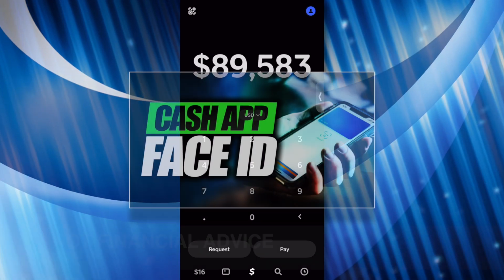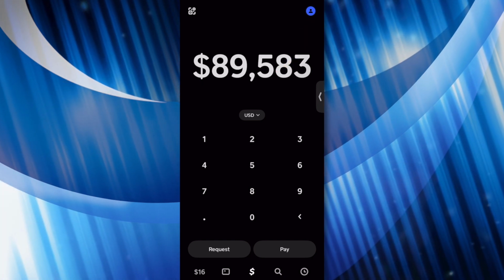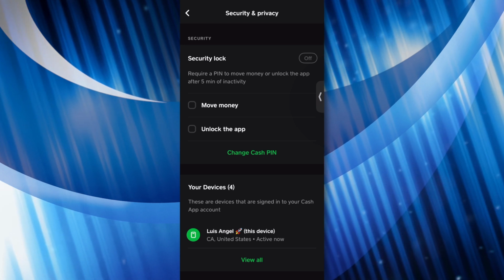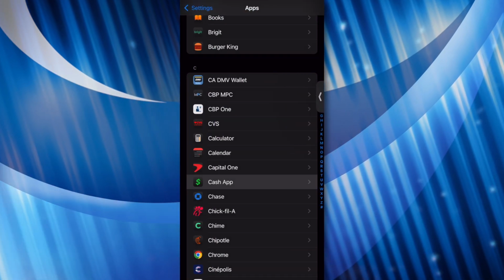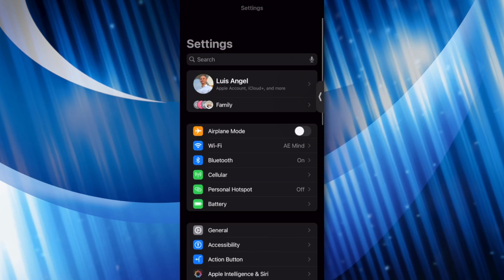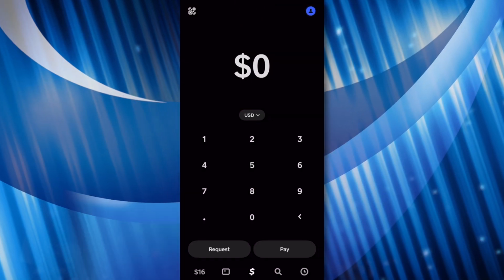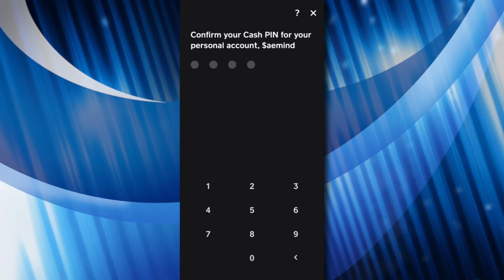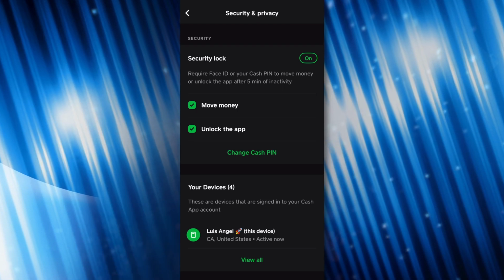How To Put Face ID on Cash App | Add, Enable, Use, Activate and Turn On iPhone Pin Login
Please use any financial service at your own risk.
Cash App is a registered trademark of Block, Inc., and Cash App holds no responsibility for the contents of this video

*How to Activate Face ID on Cash App*

Welcome back to the *Money Mastery series*! Today, I’ll guide you through the steps to activate *Face ID* on your iPhone for your *Cash App* account. It’s a straightforward process, so let’s dive in.

*Step 1: Open Cash App and Access Your Profile*
1. Launch *Cash App*.
2. Tap on your *profile icon* in the top-right corner.

*Step 2: Navigate to Security and Privacy*
1. Scroll down to the *Security and Privacy* section and tap on it.
2. In the *Security* section, locate and tap *Move Money*.
3. You’ll be prompted to enter your *Cash App PIN* for confirmation.

*Step 3: Enable Face ID in Cash App*
1. After confirming your PIN, you’ll see options to manage *Security Locks*.
2. Toggle the option for *Use Face ID*.

*Step 4: Enable Face ID in iPhone Settings*
1. Open your iPhone *Settings*.
2. Scroll down to the *Apps* section and find *Cash App*.
3. Tap on it and toggle *Face ID* to *On*.

*Step 5: Test the Feature*
1. After activating Face ID, you can use it to:
   - Unlock your app.
   - Move money securely.
2. Cash App will now require Face ID or your PIN after 5 minutes of inactivity.

 *Quick Recap*
- Enable Face ID under *Security and Privacy* in Cash App.
- Confirm the setting via your *iPhone Settings* under the *Cash App* section.
- Enjoy enhanced security and convenience!

That’s how you activate *Face ID* on your Cash App account. 🚀